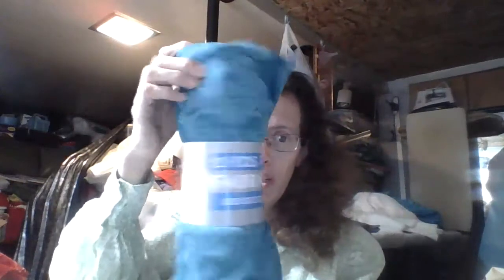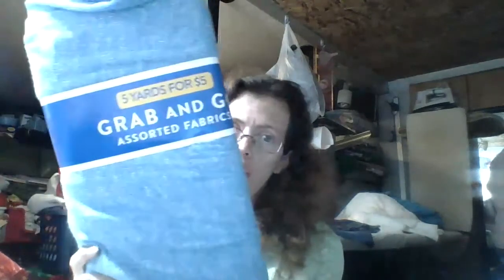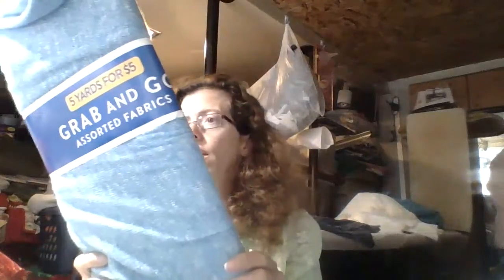Walmart Fabric Haul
Fabric I have purchased Recently